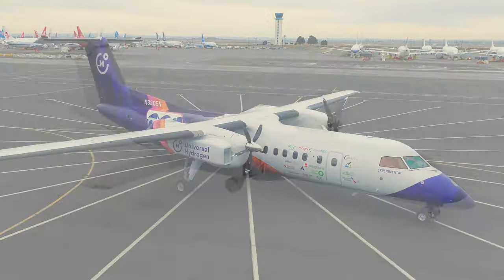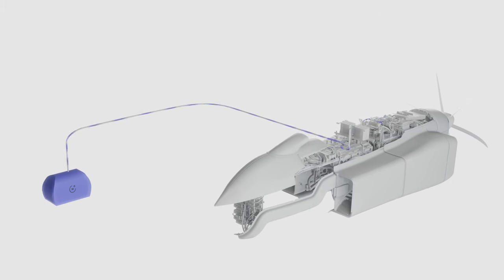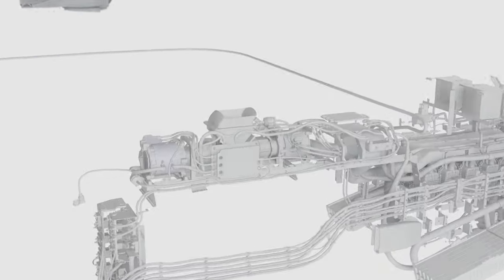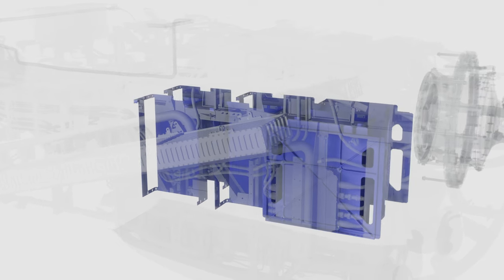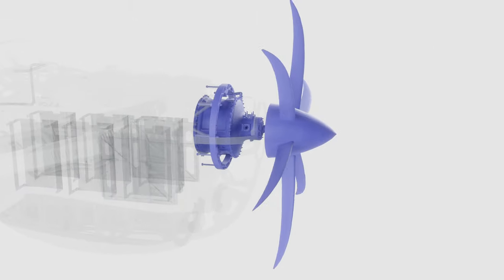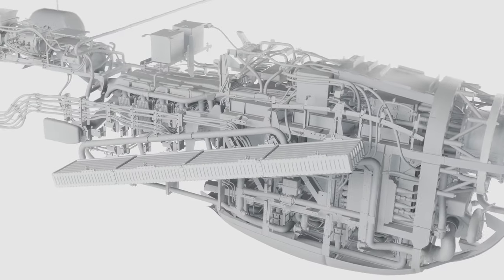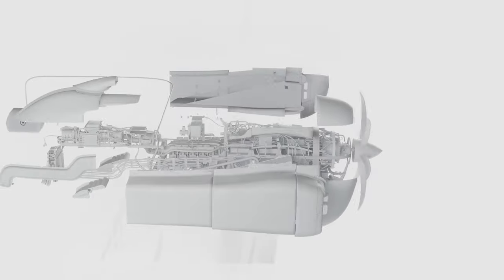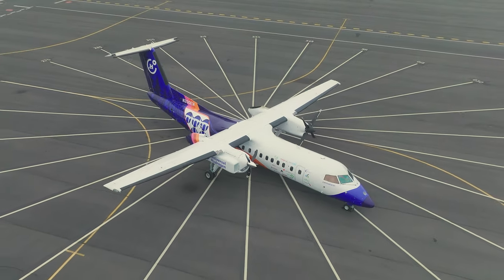How Universal Hydrogen's hydrogen powered regional airliner works.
This video explains the how a hydrogen powertrain works on a regional airplane.